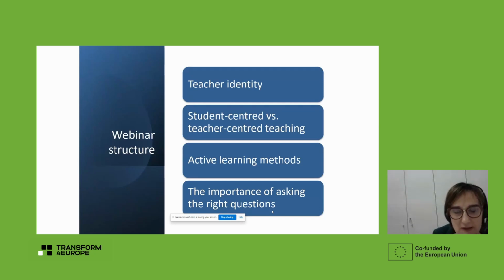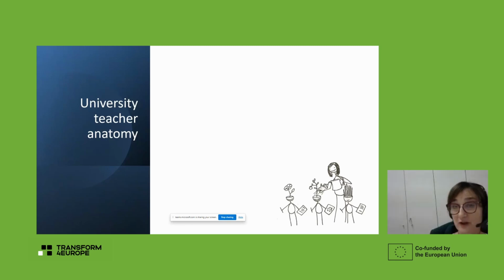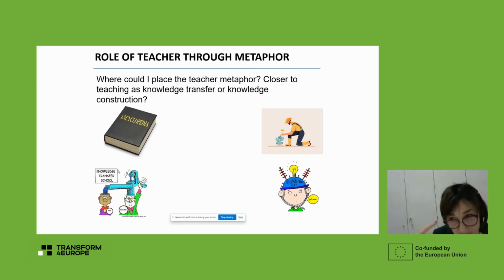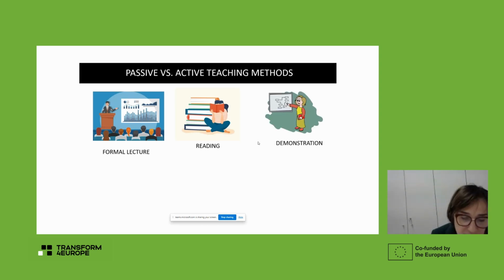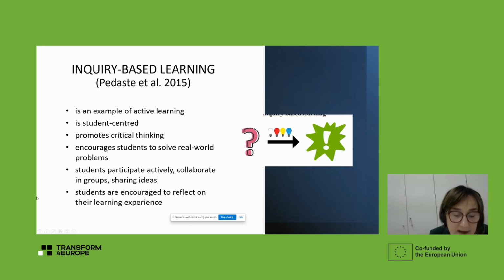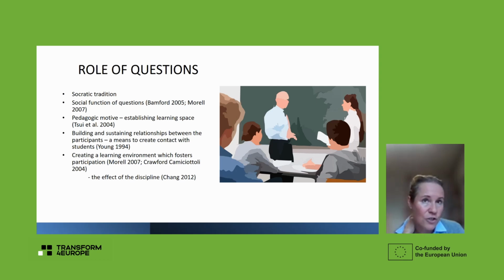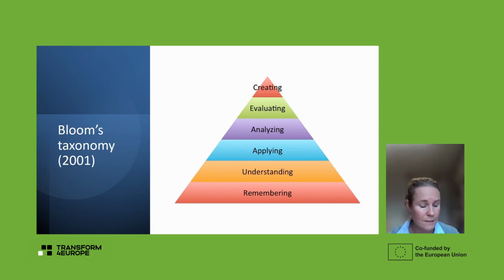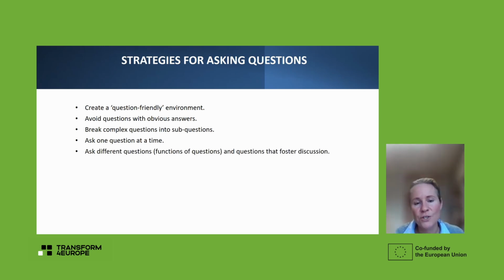"Anatomy of a higher education teacher and active learning methods" by . Silva Bratož, Anja Pirih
„Anatomy of a Higher-Education Teacher and Active Learning Methods“. The webinar topics: Teacher identity, Student-centred vs. teacher-centred teaching, Active learning methods, The importance of asking the right
questions. Participants will be able to: recognise different dimensions of the role of the teacher in higher education; reflect on their own role as teachers in higher education using metaphors as reflective tools and drawing on the social constructivist paradigm of learning; discuss the advantages of a student-centred approach to learning and studying at the university level;
identify various active learning methods used in higher education teaching and evaluate their advantages and effectiveness; design questions
aimed at promoting higher-order thinking skills based on Bloom's taxonomy.